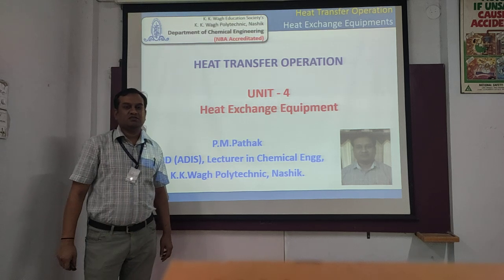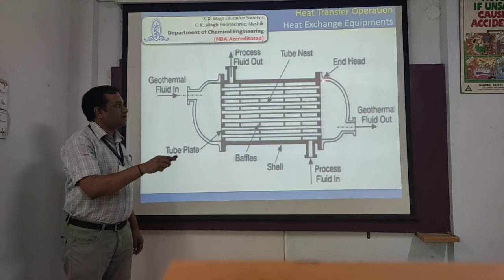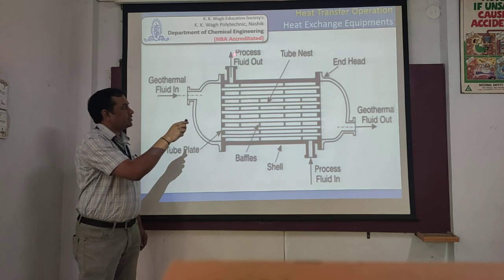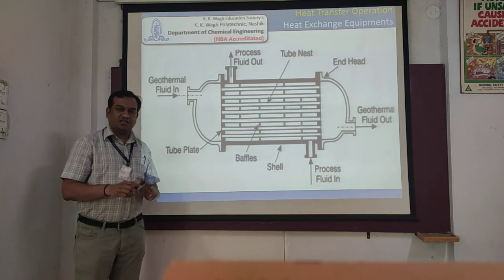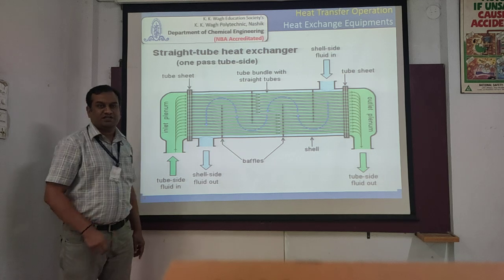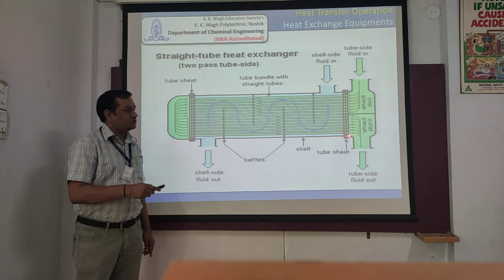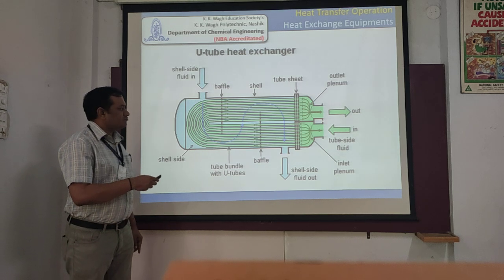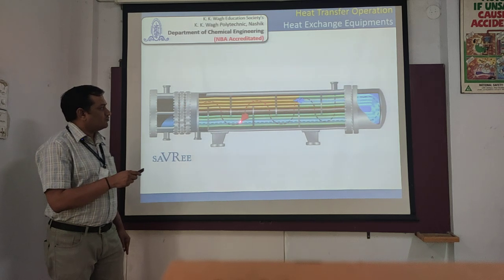Shell And Tube Heat Exchanger